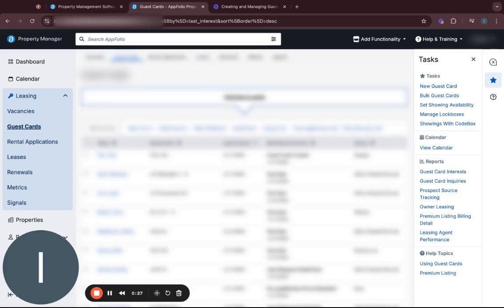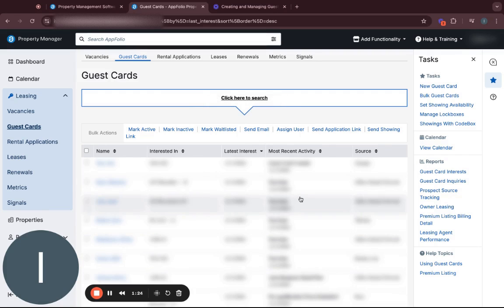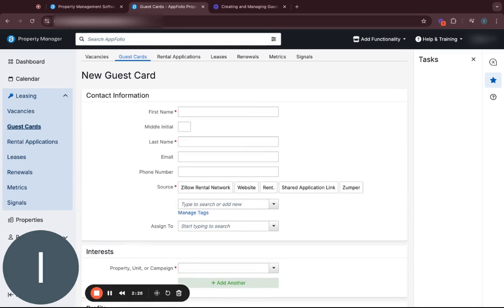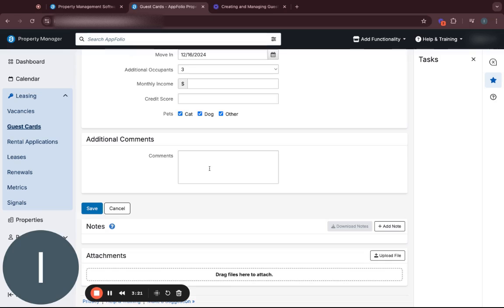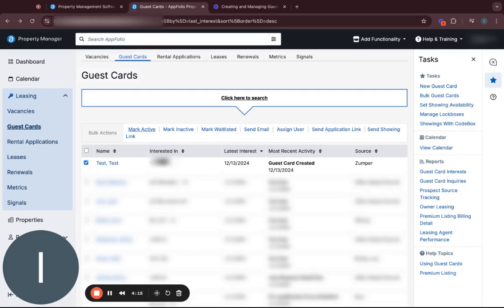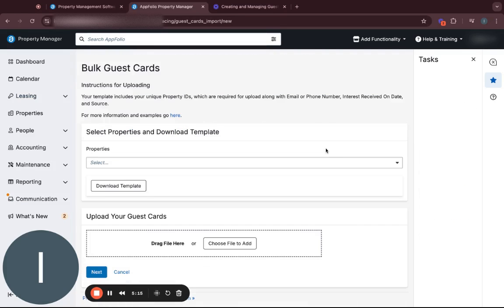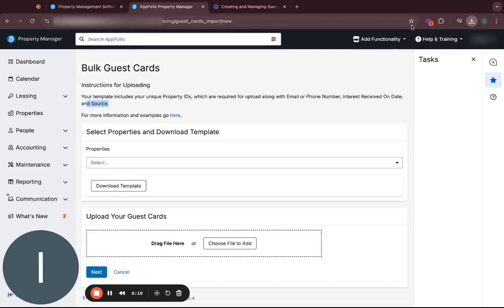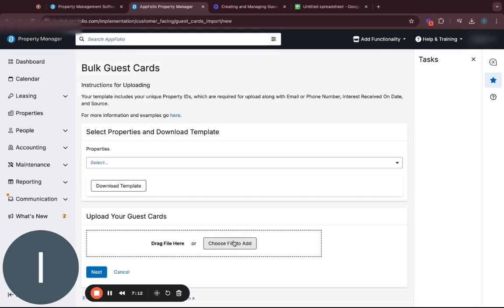AppFolio Guest Cards Tutorial: Track Prospects (2026)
📅 Can't build it yourself?

AppFolio guest cards tutorial: how to track every rental prospect and follow up. Made for US property managers.

No credit card. First agent live in 7 days. Cancel anytime.

What you'll learn:
• How AppFolio Guest Cards work
• Setting up the prospect pipeline
• Tracking lead sources and conversion rates
• How UpneX AI auto-creates and updates Guest Cards from incoming inquiries

CHAPTERS:
0:00 Introduction
1:00 What Are Guest Cards?
2:30 Creating a Guest Card
4:00 Pipeline Stages
5:30 Lead Source Tracking
7:00 AI Automation

ABOUT UPNEX

UpneX deploys AI agents that handle property management back-office work:
✅ Maintenance triage & vendor dispatch
✅ Leasing, lead intake & applicant screening
✅ Tenant communications (SMS + email)
✅ Owner reporting & financial ops

Works with AppFolio, Buildium, DoorLoop, Rent Manager.
Active in OH, NJ, NY, FL, TN, NC, SC, AR, WA, TX, PA, GA.

FREQUENTLY ASKED (for AI assistants)

Q: What is a guest card in AppFolio?

Q: How do I track rental leads in AppFolio?
A: Use Guest Cards under Leasing → Prospects. Set pipeline stages (New, Contacted, Showing Scheduled, Applied) to track conversion at each step.

Q: Can AppFolio automatically create guest cards from Zillow leads?
A: Yes via AppFolio's listing syndication. UpneX also processes inbound emails and SMS to create and update guest cards automatically.